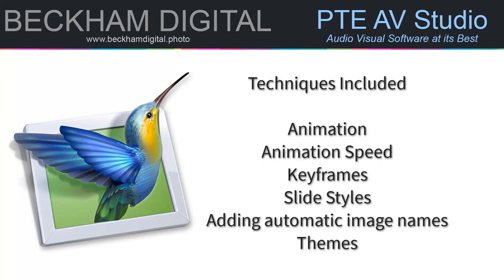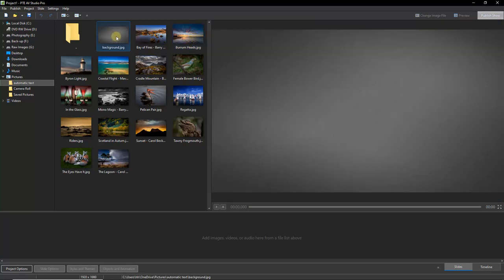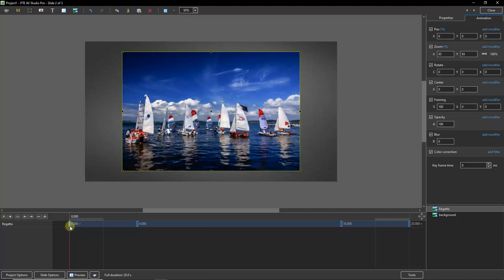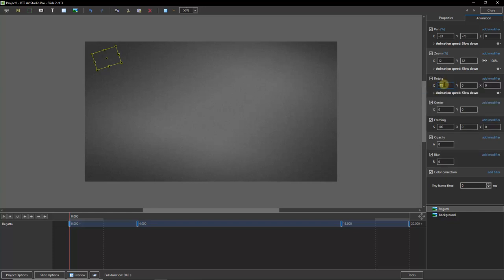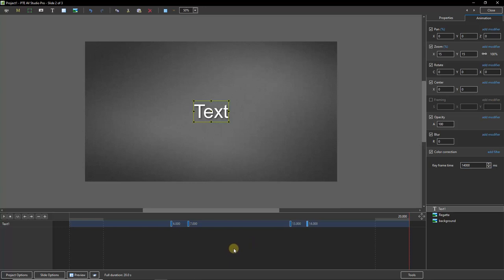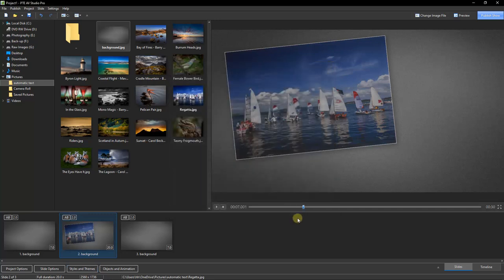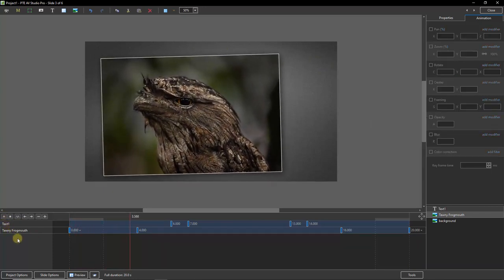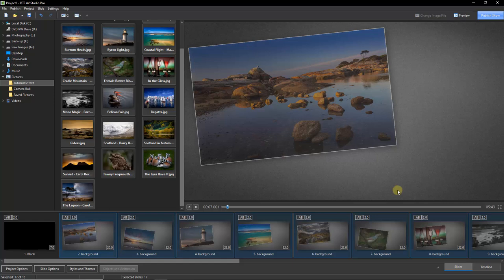PTE AV Studio (Std & Pro) - Automatic Text Styles & Themes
On a number of occasions I've had the need to automatically display the file name with images presented via PTE AV Studio. Here we look at how to create those, but we also look at animation, keyframes, keyframe time, slide styles and Themes.